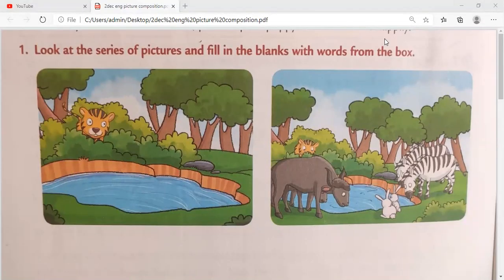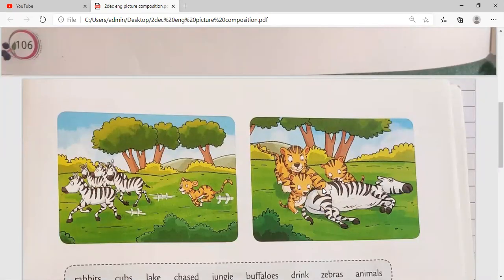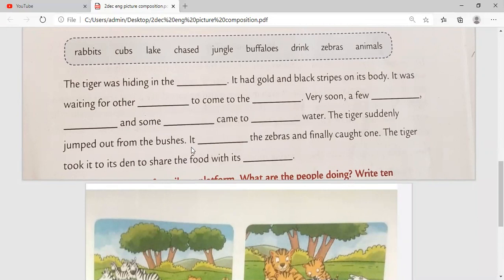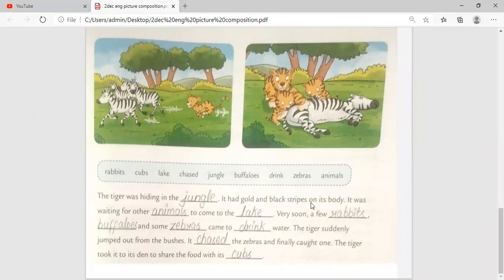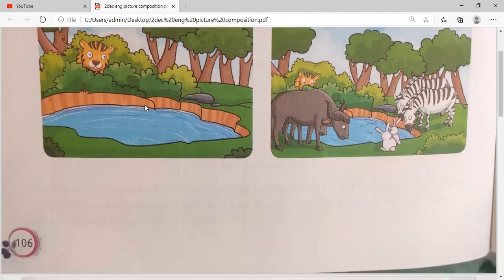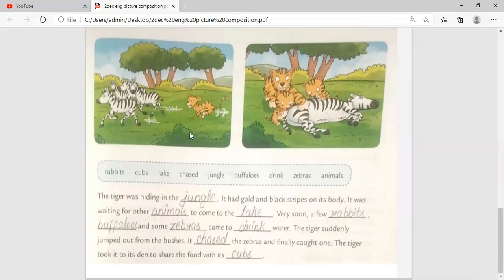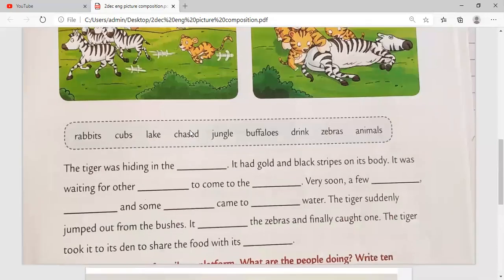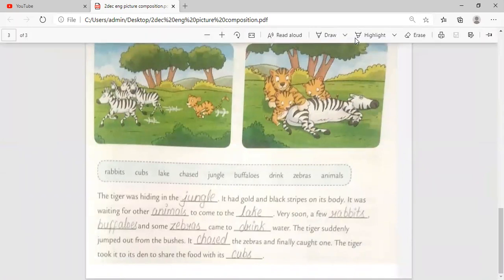CLASS 3 ENGLISH(GRAMMAR) PICTURE COMPOSITION PG 106 &107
IN THIS VIDEO YOU WILL GET EXPLANATION OF ENGLISH GRAMMAR PICTURE COMPOSITION PG 106 &107